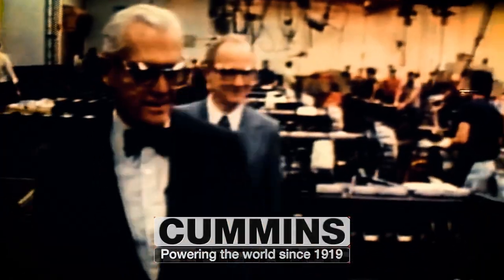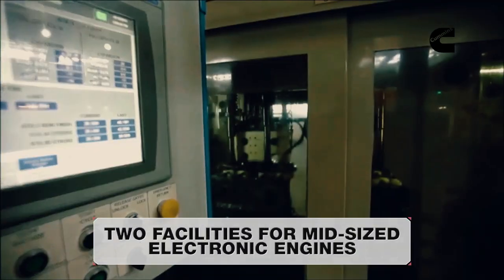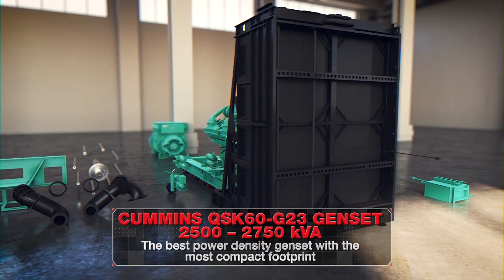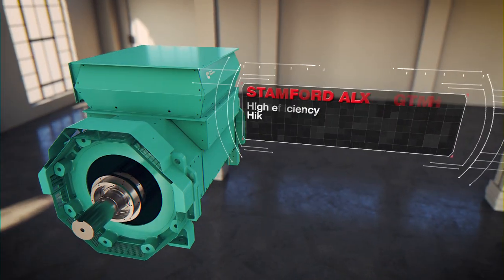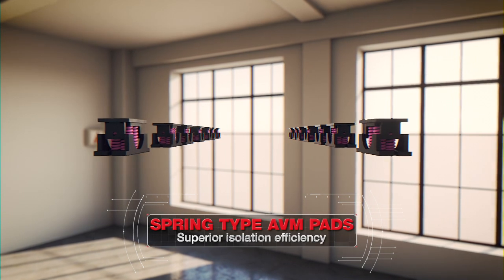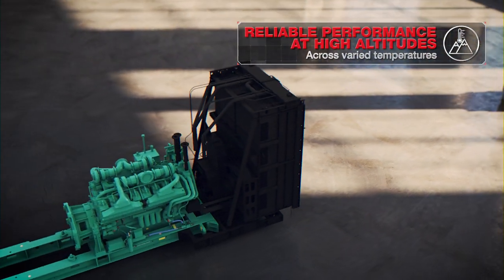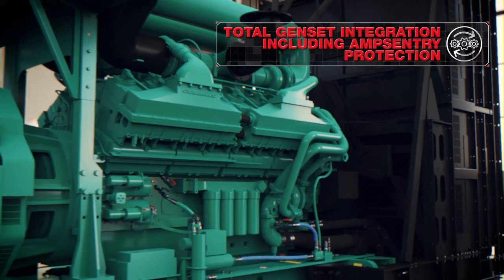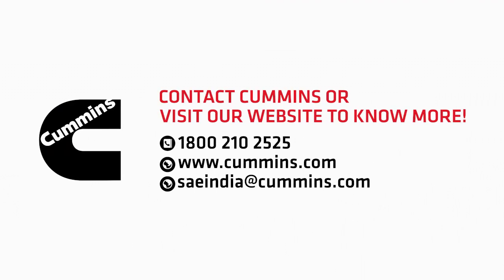Cummins QSK60-G23 Genset | 2500 - 2750kVA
The Cummins QSK60 G23 generator is a fully integrated power solution : 𝙏𝙝𝙚 𝙁𝙞𝙧𝙨𝙩 𝙚𝙫𝙚𝙧 𝘽𝙞𝙜𝙜𝙚𝙨𝙩 𝙂𝙚𝙣𝙨𝙚𝙩 𝙈𝙖𝙙𝙚 𝙗𝙮 𝘾𝙪𝙢𝙢𝙞𝙣𝙨 𝙞𝙣 𝙄𝙣𝙙𝙞𝙖 especially designed for DataCenter segments.

It provides maximum uptime and maximum efficiency with minimum footprint; designed to meet the emissions regulations while delivering high fuel economy, increased power density and warranty.

Cummins Gensets helps you keep your ConfidenceON